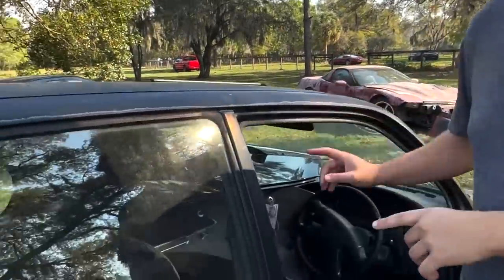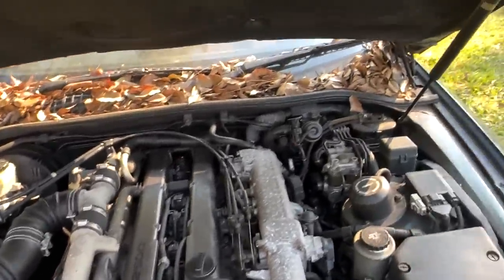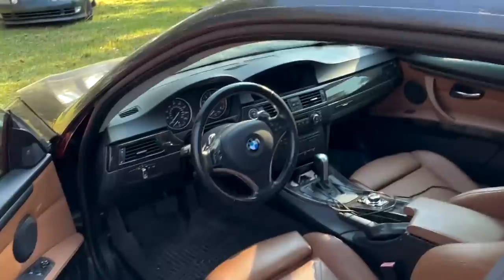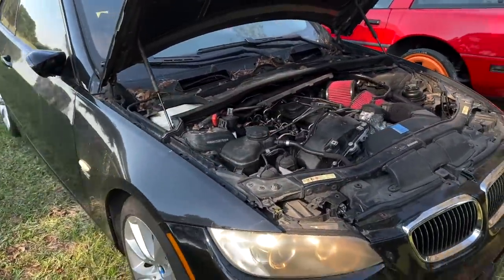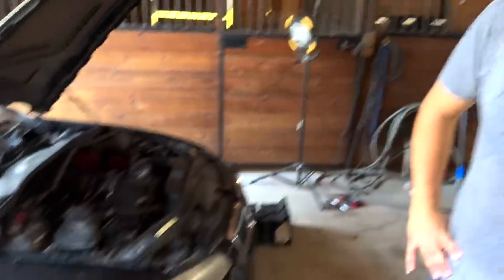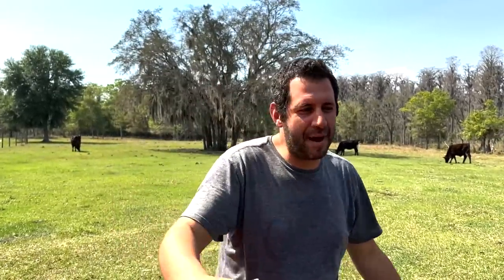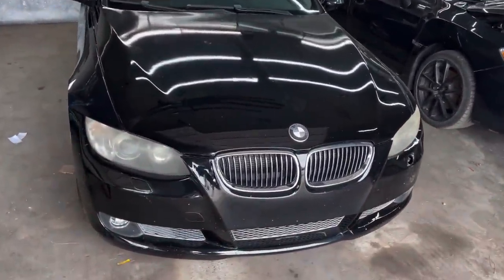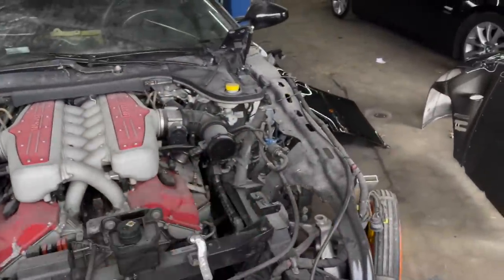I Got A Free Bmw 335Xi And Picked up All the Ferrari 599 Parts!!!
What's going on guys welcome back to the channel in todays video we went to @Samcrac junkyard and picked up the rest of the ferrari parts and got a free bmw 335i what should we do with it maybe give too one of you guys!